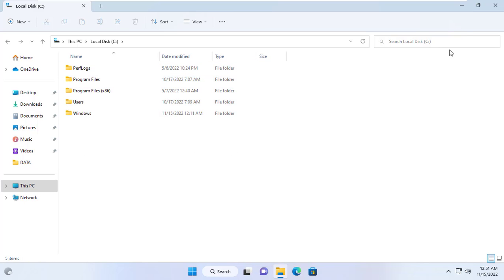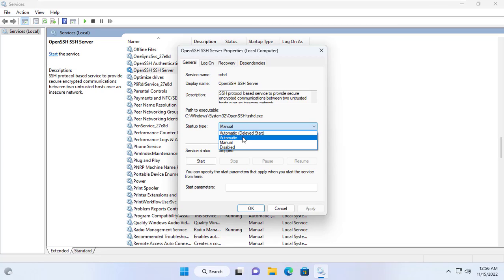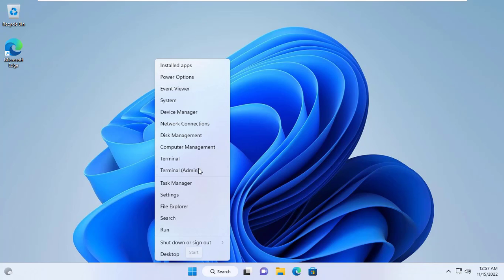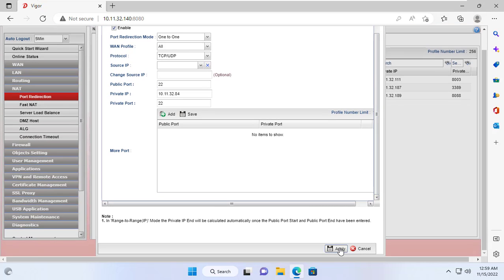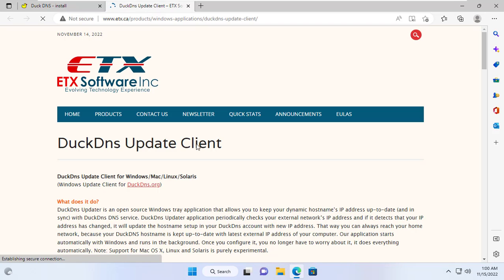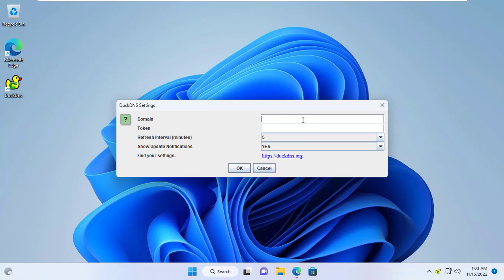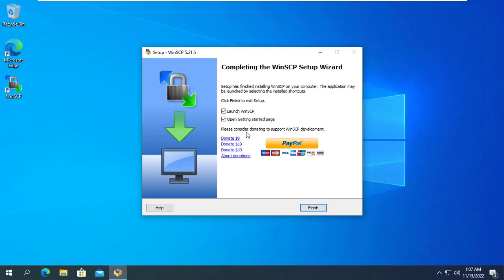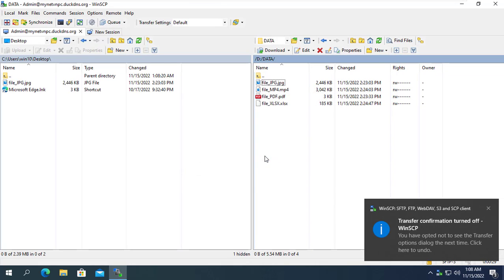How to access your PC files over internet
How to remote access your computer files over internet on Windows 11 / Windows 10